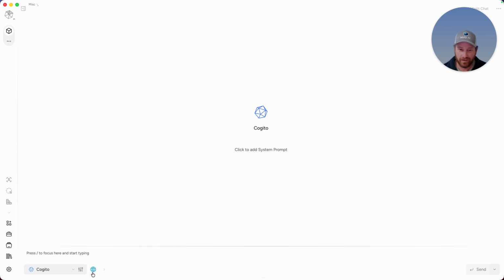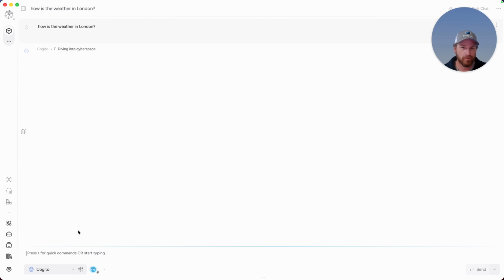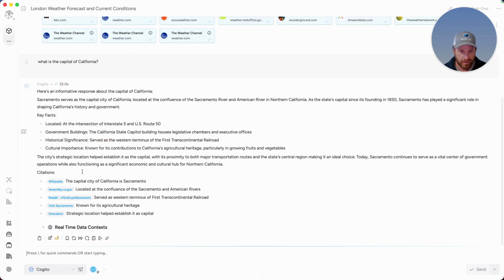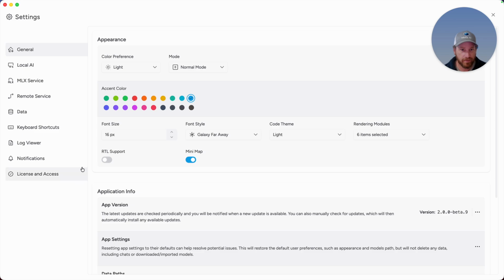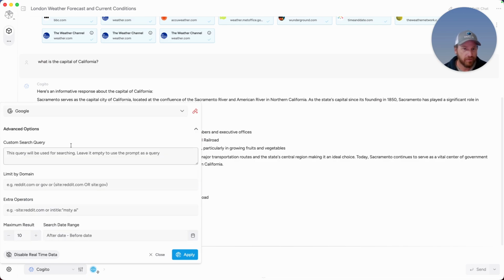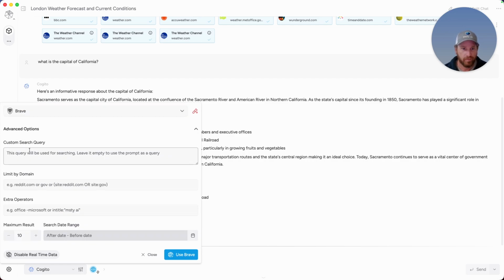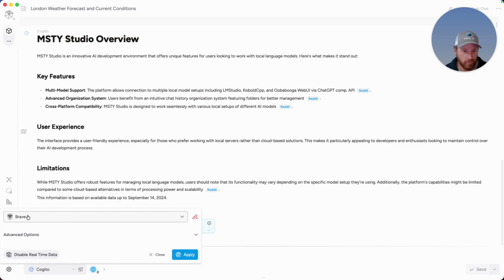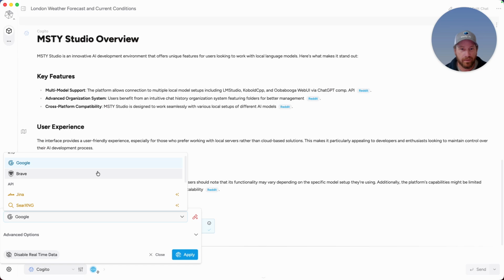Msty Studio Real Time Data Options - Google and Brave Search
Using the free version of Msty Studio Desktop, we'll show you how you can enable Google and Brave web searches to be used as real-time data context in your conversations.